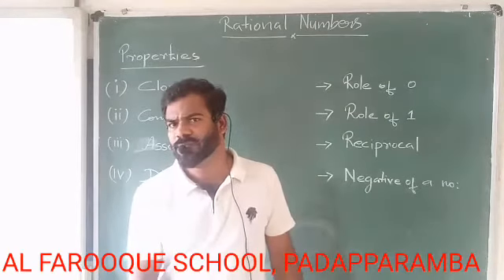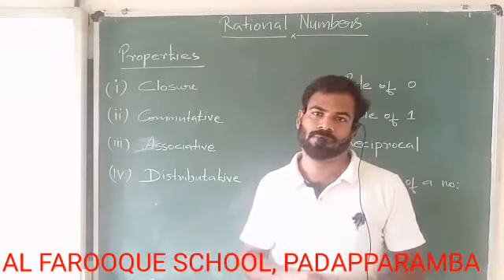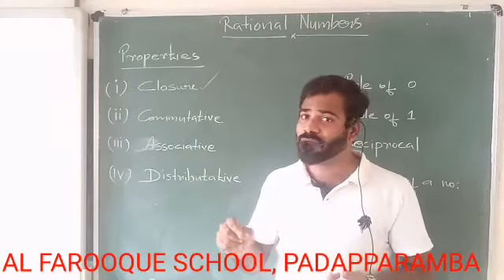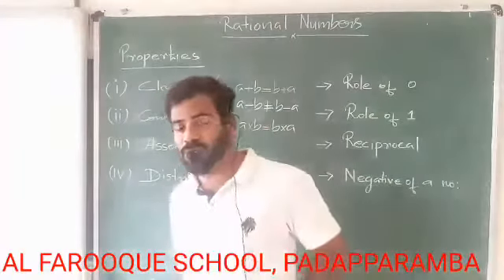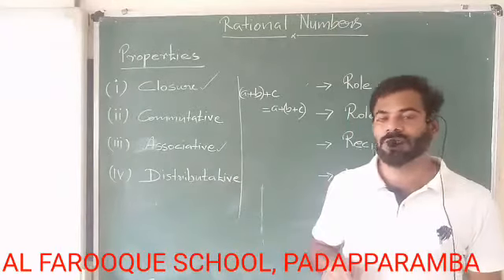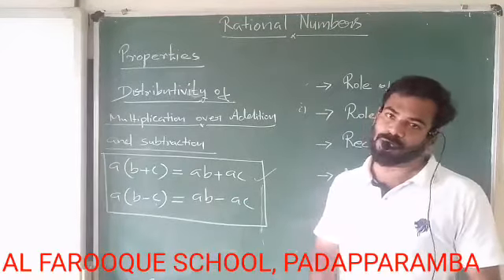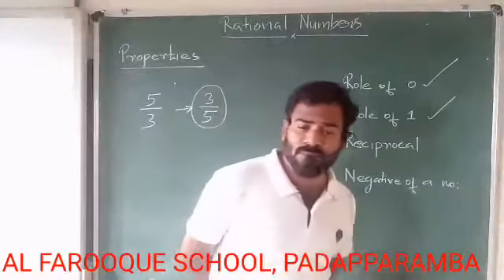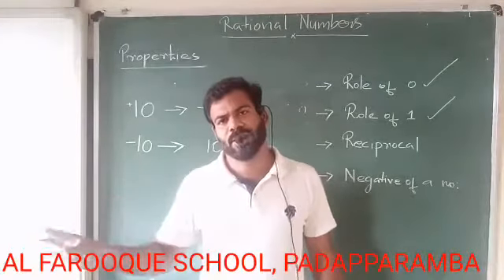RATIONAL NUMBERS CBSE CLASS-8 Part-3